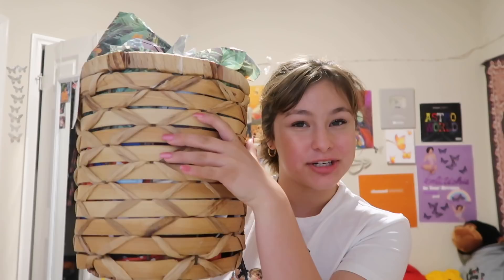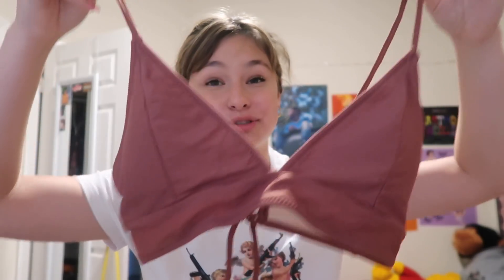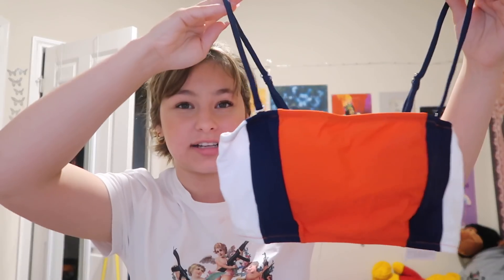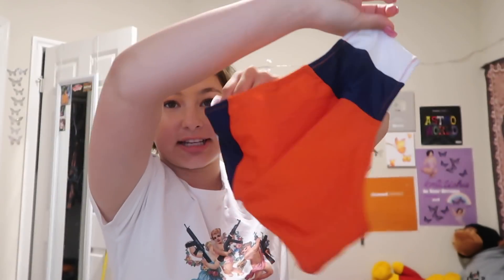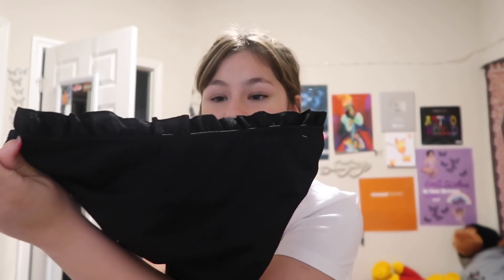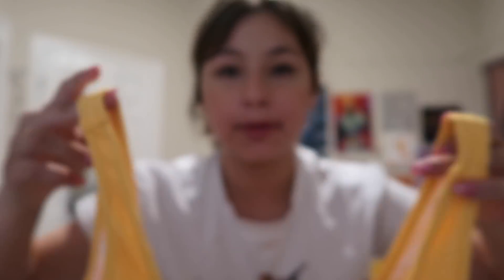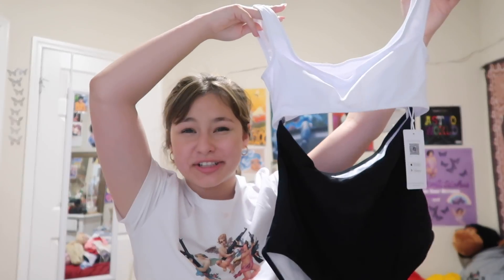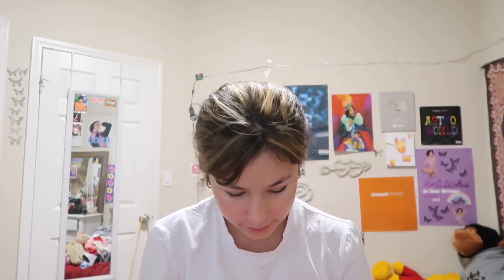a trendy bikini haul to remind you that summer is coming :-)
In this video I give an honest review of swimsuits and bikini from Cupshe. Hope this is helpful and you all enjoy this try on video！

Code: YTDESDAMONA

get social with me:
MAIN CHANNEL: DESDAMONA
snap: desiireekay
dote: desiree162